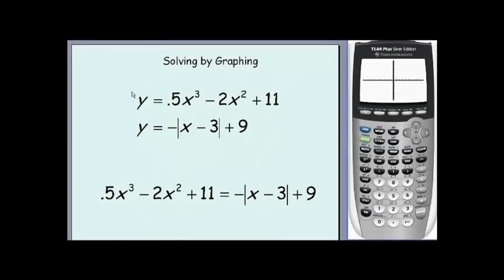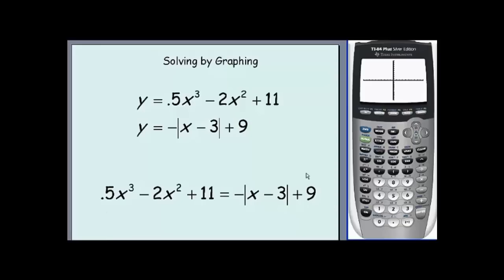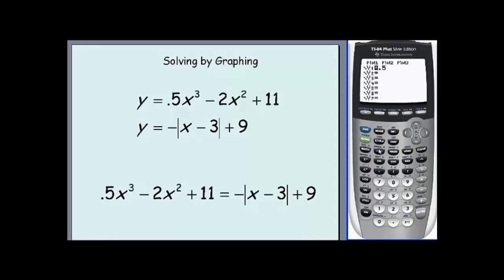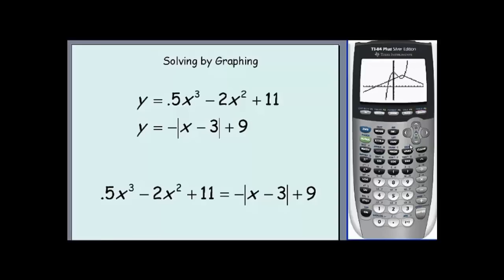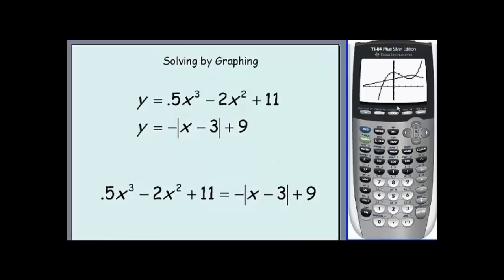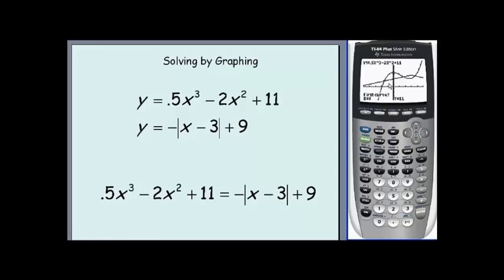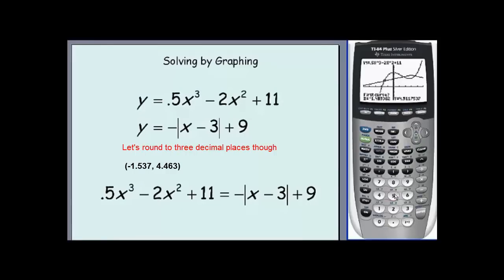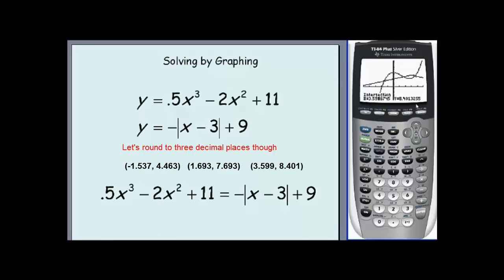Solving Systems of Equations by Graphing